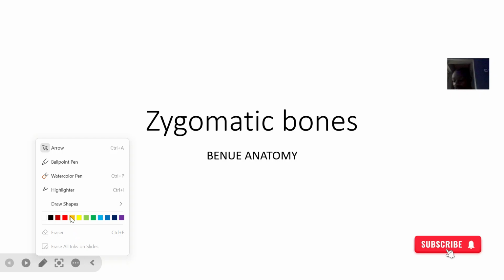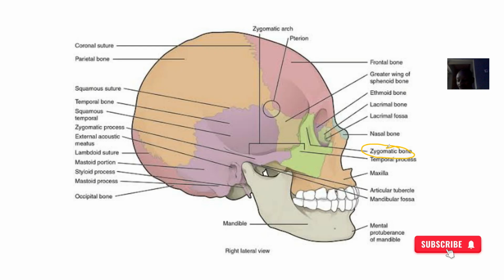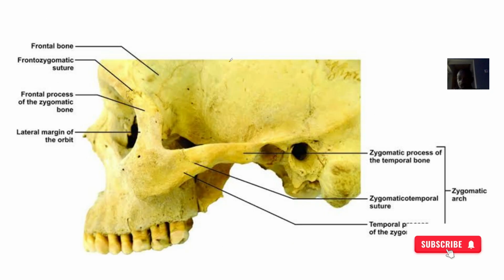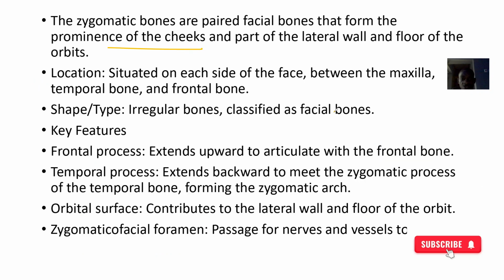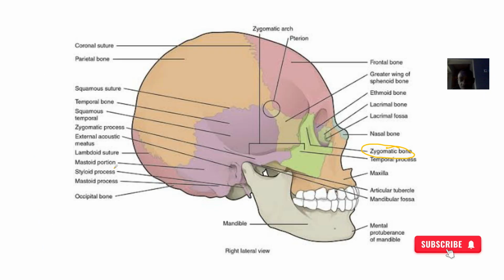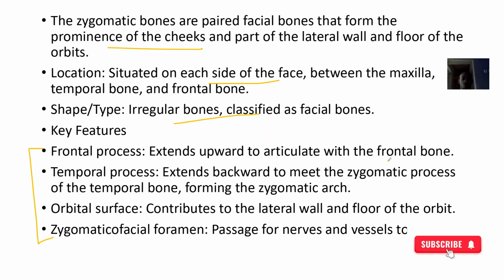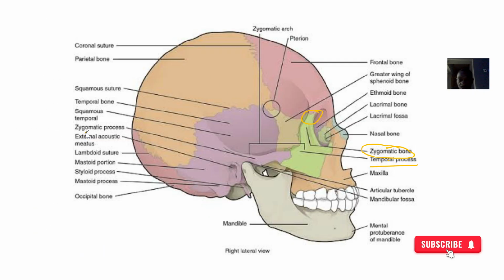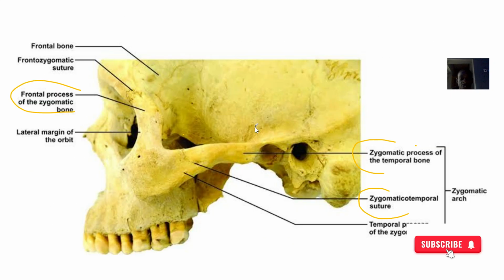Anatomy of Zygomatic bones; form the prominence of the cheeks and part of the lateral wall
The paired bones of the face, commonly called the cheekbones.

Situated on the upper and lateral part of the face.

Form the prominence of the cheeks and part of the lateral wall and floor of the orbit.

🦴 Structure
Each zygomatic bone has three surfaces, three processes, and three borders:

Surfaces:

Lateral: Convex, forms the cheek prominence.

Orbital: Smooth, contributes to the orbit’s lateral wall.

Temporal: Forms part of the zygomatic arch.

Processes:

Frontal process: Articulates with the frontal bone.

Temporal process: Extends backward to meet the zygomatic process of the temporal bone, forming the zygomatic arch.

Maxillary process: Articulates with the maxilla.

Borders:

Orbital, temporal, and maxillary borders define its connections with neighboring bones.

🔗 Articulations
Frontal bone (via frontal process).

Maxilla (via maxillary process).

Temporal bone (via temporal process).

Sphenoid bone (posteriorly).

⚙️ Function
Forms the cheek prominence and contributes to facial aesthetics.

Helps form the orbit, protecting the eye.

Provides attachment for muscles of facial expression and mastication.

Part of the zygomatic arch, which serves as an origin for the masseter muscle.

🩺 Clinical Notes
Fractures: Zygomatic fractures are common in facial trauma, often affecting the orbit and zygomatic arch.

Zygomatic arch: Important landmark in surgery and aesthetics.

Orbital floor fractures: Can involve the zygomatic bone, leading to diplopia (double vision).